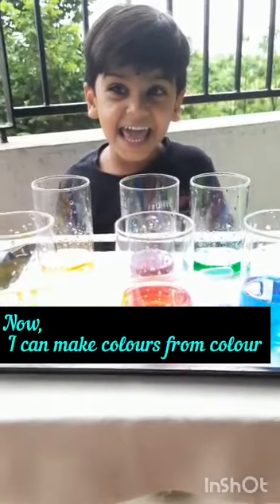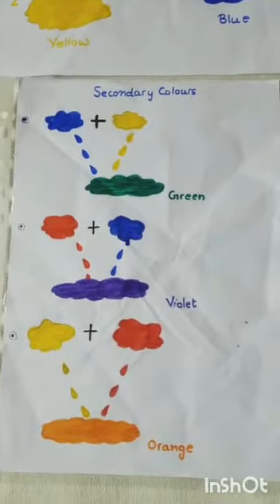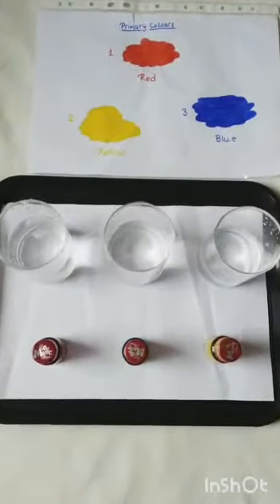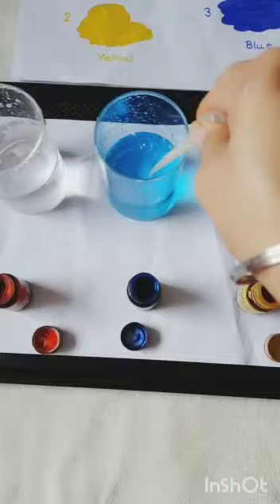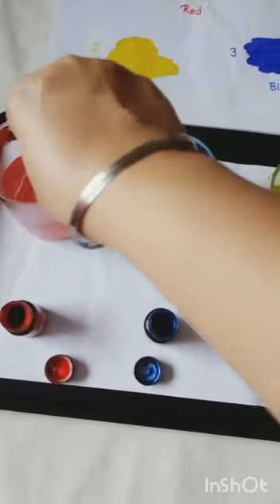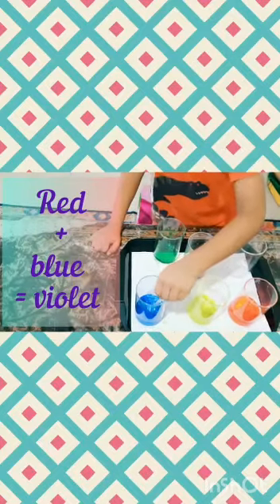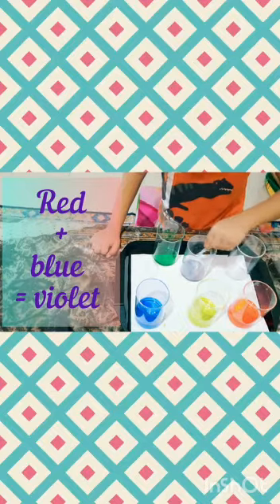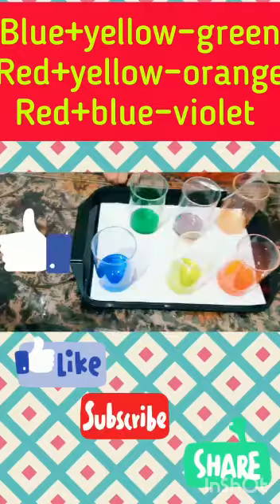color activity for toddlers and kids fun easy secondary color making activity for kids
easy color mixing activity for kids fun activity#